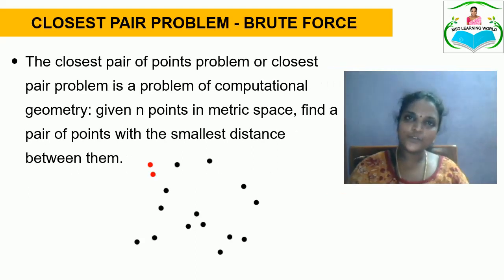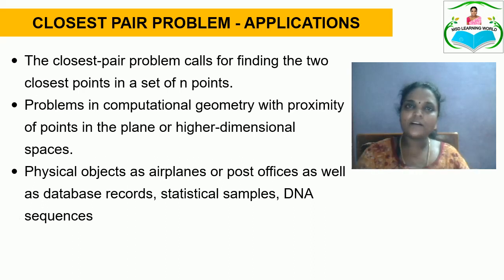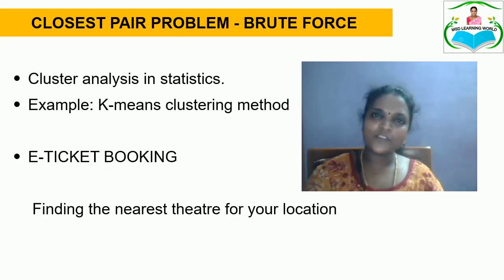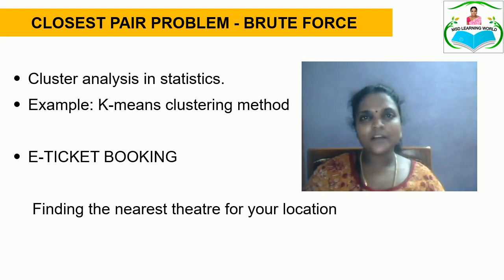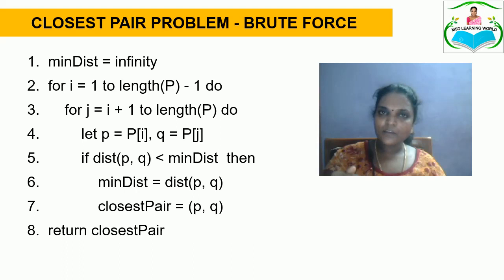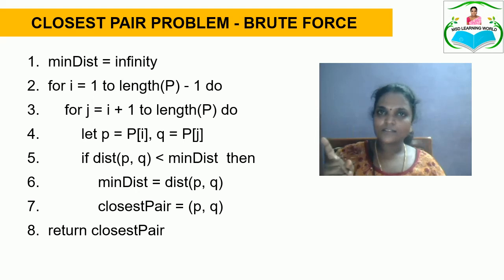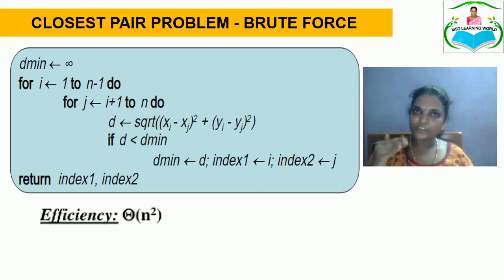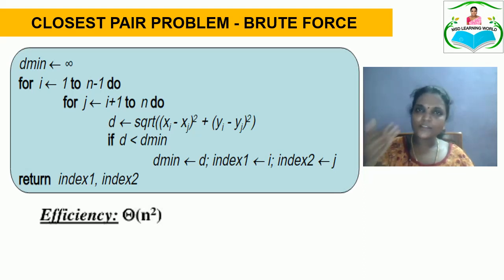BRUTE FORCE - CLOSEST PAIR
My 51st Video that describes the Brute Force Algorithm Design Technique